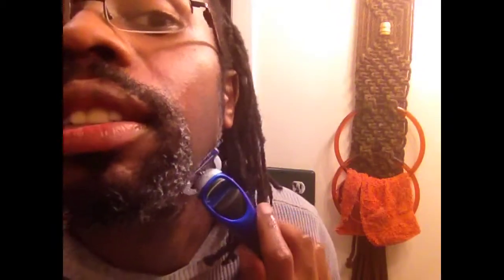Proglide styler shave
I decided to shave with my Proglide styler